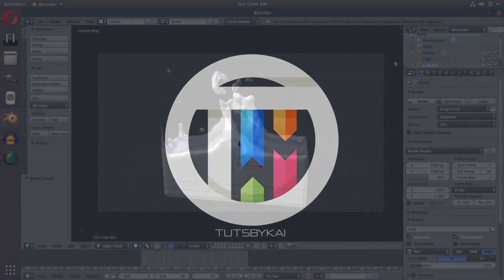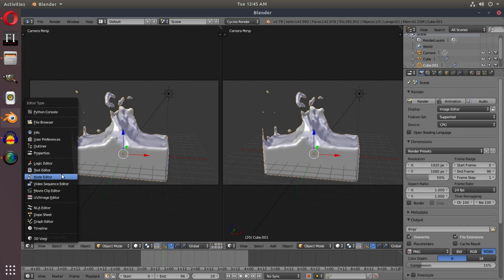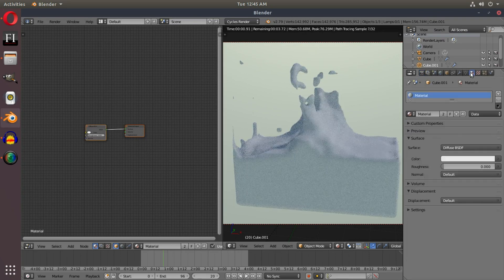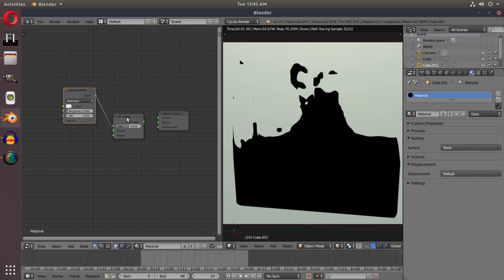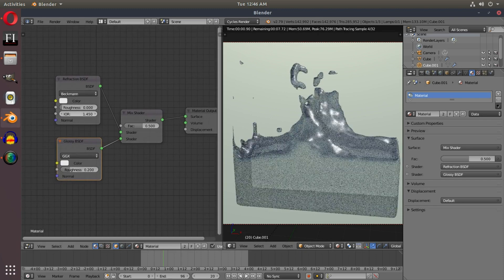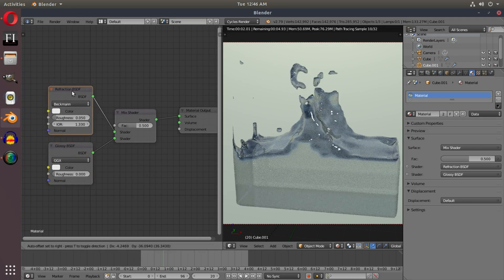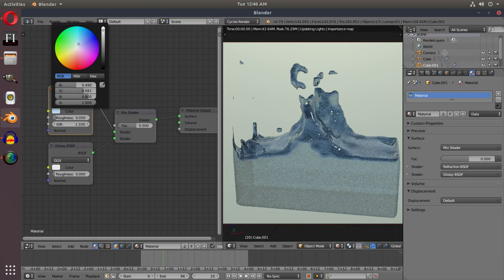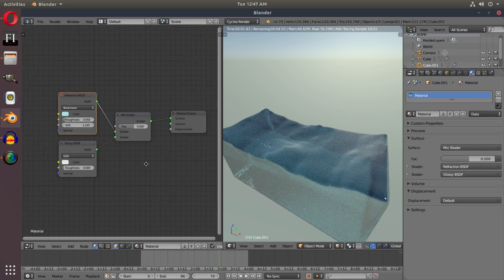Blender Tutorial - Creating a Water Material in Cycles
Today, we learn how to create a water material for the fluid simulation we made in the previous video!